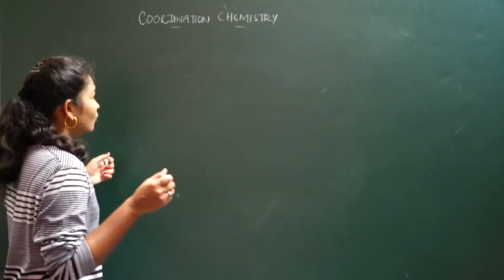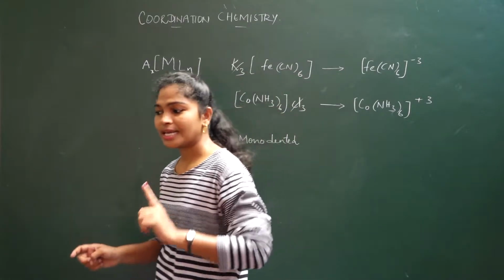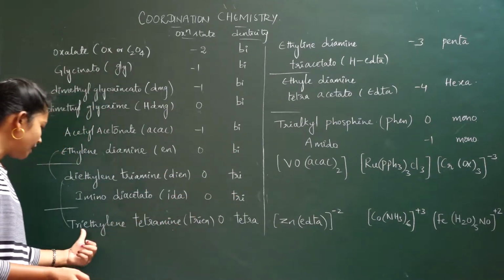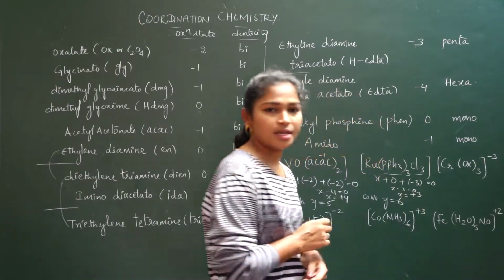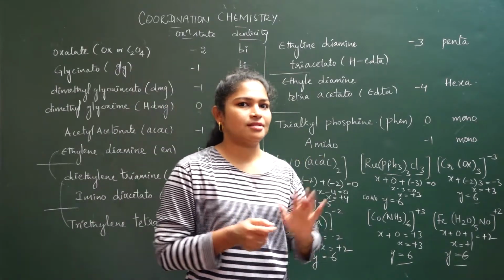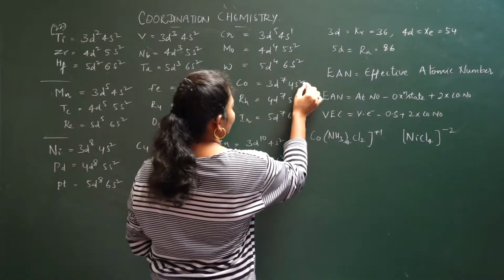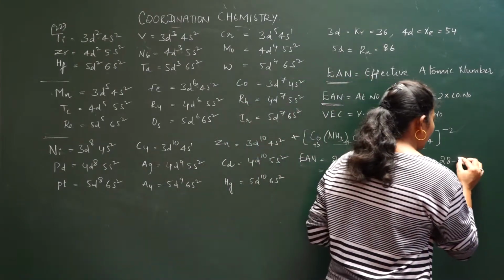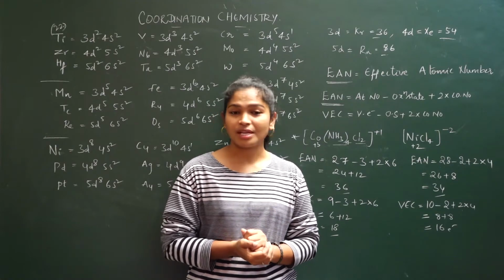COORDINATIONCHEMISTRY/BASICS/OX.NO/KO.NO/EAN RULE/VEC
KLN CHEMISTRY